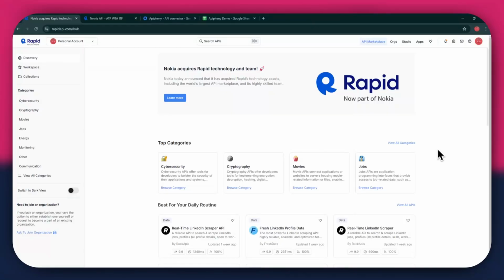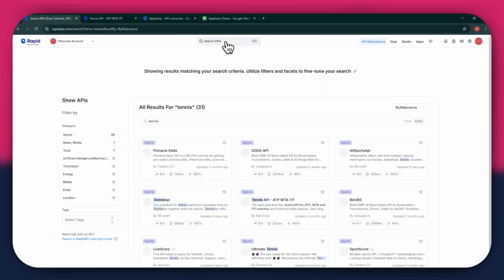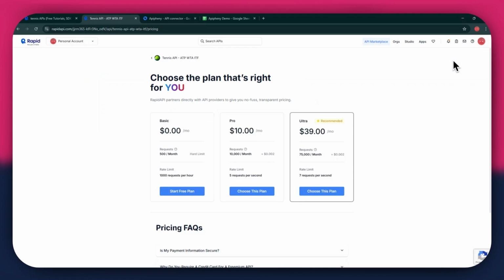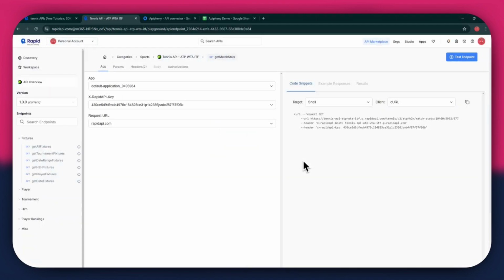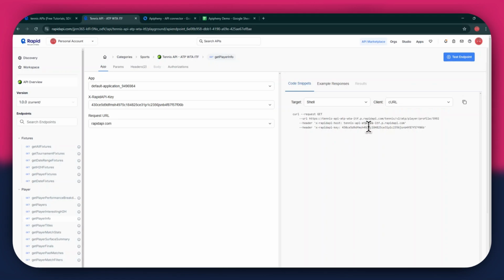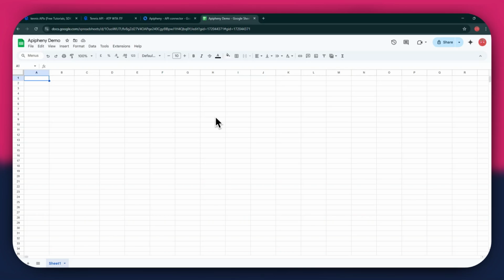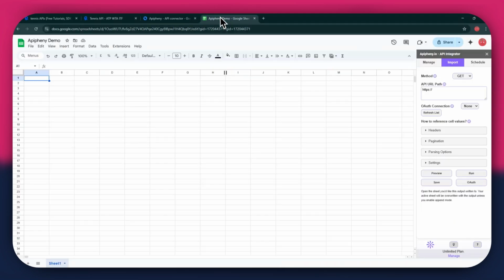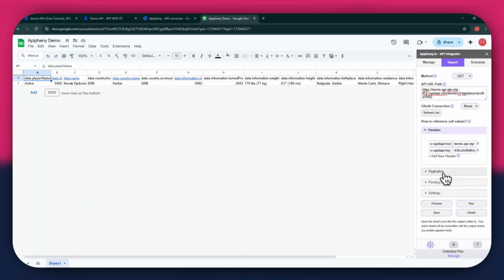How To Get Tennis Data in Google Sheets API For ATP, WTA, & ITF Matches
🎥 Unlock the power of tennis analytics by integrating ATP, WTA, and ITF match data directly into Google Sheets using a free API and Apipheny. Track live scores, analyze player performance, and stay updated—all in one place!

Apipheny is a free Google Sheets add-on that simplifies API integrations. By using a free tennis API, you can connect ATP, WTA, and ITF match data to Google Sheets, enabling powerful tennis analytics—all within your spreadsheet.

🌟 Key Benefits:

Access to Tennis Data: Automate tasks like tracking live scores, analyzing player performance, and monitoring match statistics directly in Google Sheets.
Customizable Data Queries: Tailor the API's output by specifying tournaments, players, or matches.
Automated Data Updates: Set up automatic queries to keep your Google Sheets up-to-date with the latest tennis data.

📚 What You’ll Master:

Finding the Right Tennis API Endpoint: Learn how to choose the best API endpoints for ATP, WTA, and ITF match data.
Getting Your API Key: Step-by-step guidance on signing up for a free tennis API and retrieving your API key.
Connecting Apipheny to Google Sheets: Detailed instructions on how to install Apipheny and link it to your chosen tennis API to start pulling match data into your spreadsheet.
Importing and Managing Tennis Data: Discover how to set up and use tennis data in Google Sheets for various tasks, from performance analysis to fan engagement.